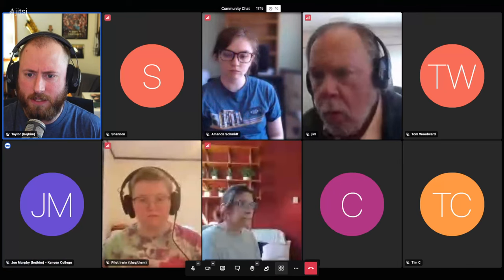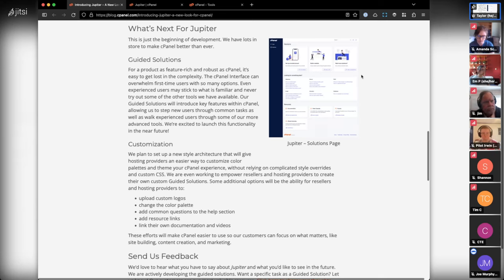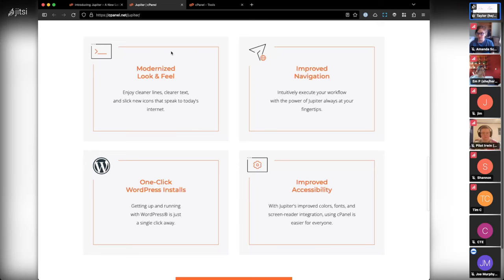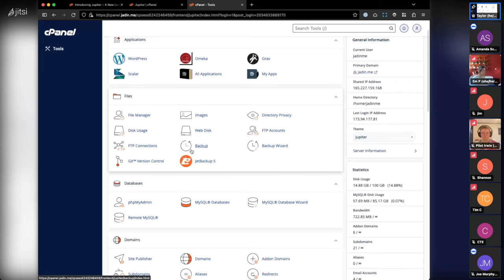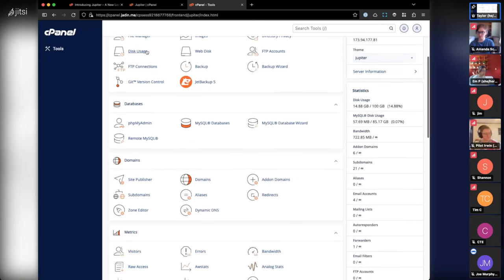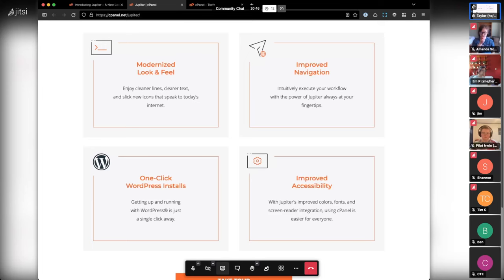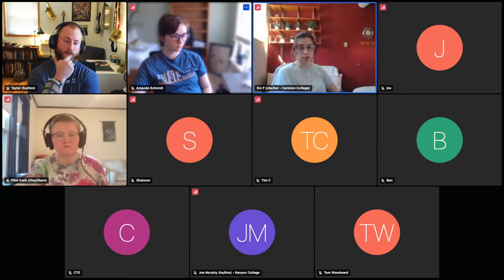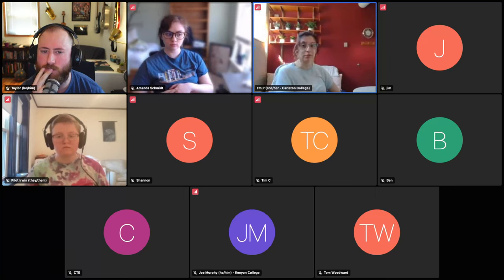April Community Chat: cPanel Themes and Dreaming up the Future of Hosting!